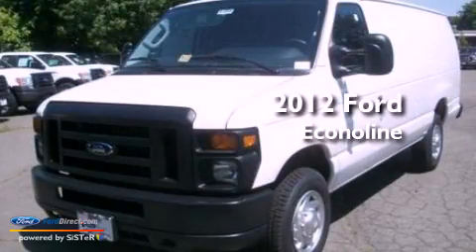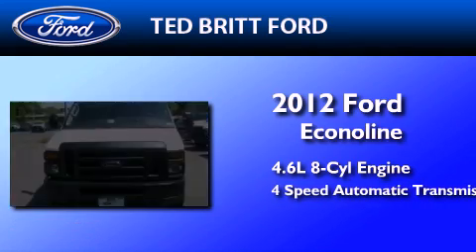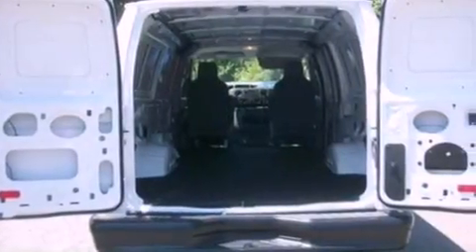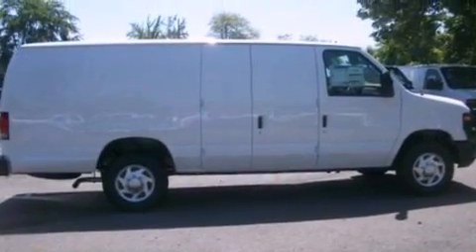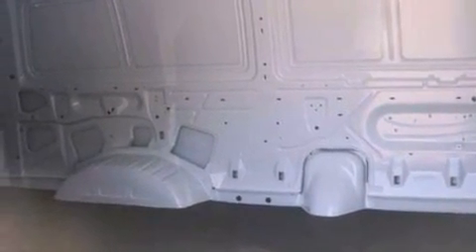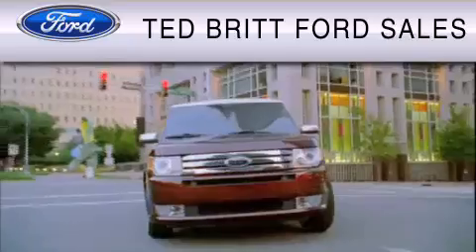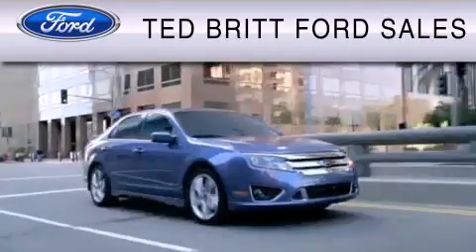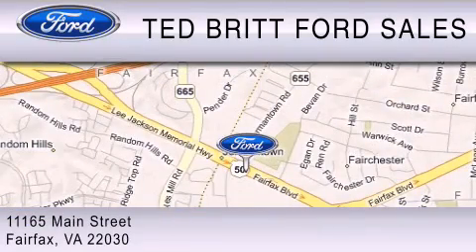2012 Ford Econoline Fairfax VA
Year : 2012
 Make : Ford
 Model : Econoline
 Engine : 4.6L V8 16V MPFI SOHC FLEXIBLE FUEL
 Trans . : 4-SPEED AUTOMATIC
 Exterior : OXFORD WHITE

 2012 Ford Econoline Fairfax  VA